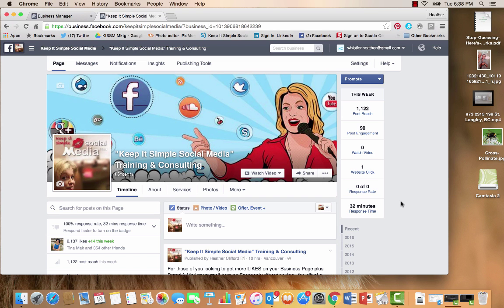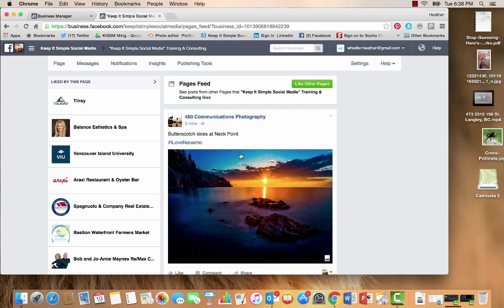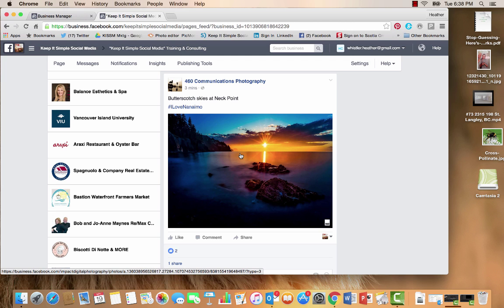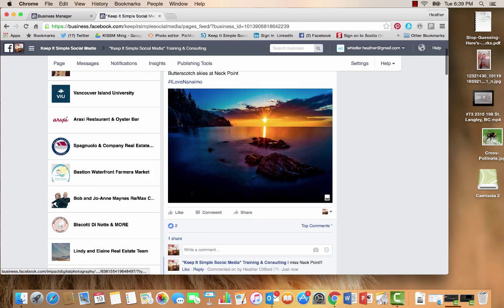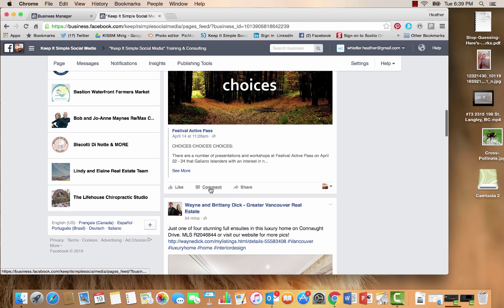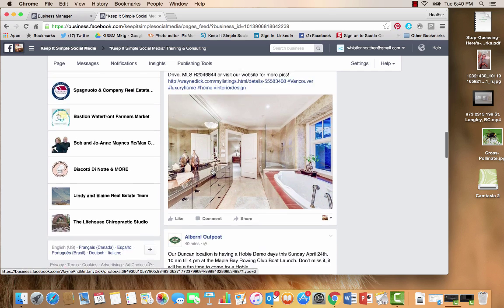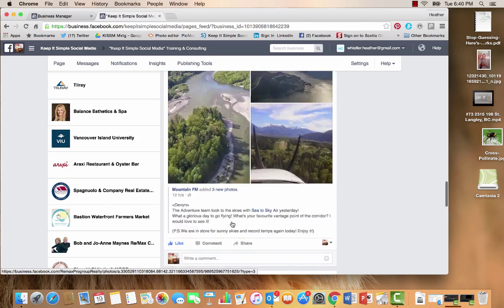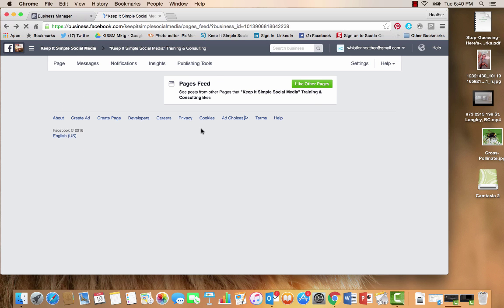Facebook Business Page Newsfeed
In this video we explore how to use the newsfeed on your business page. Cross-pollinate marketing.